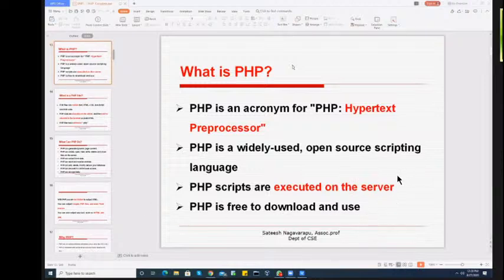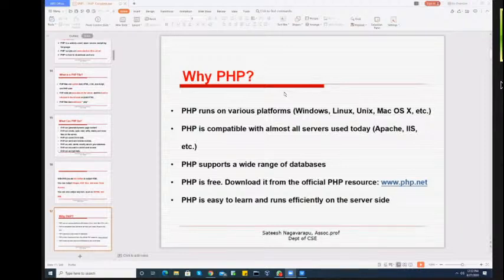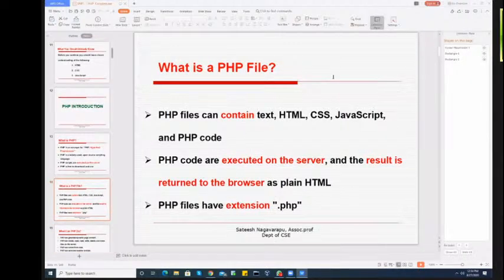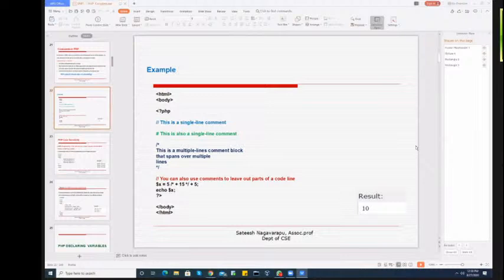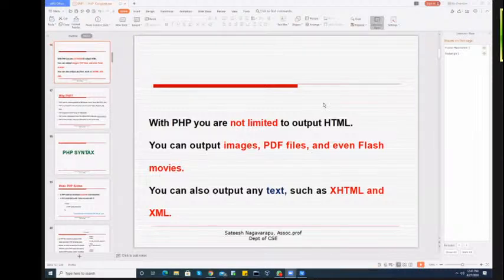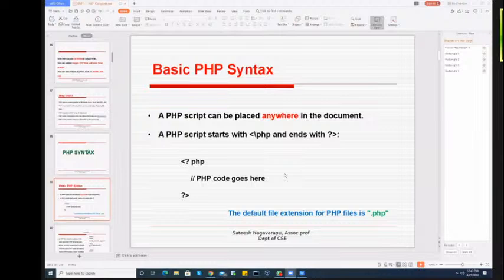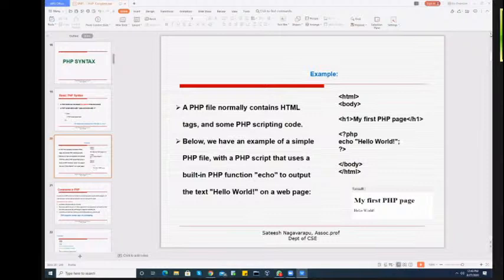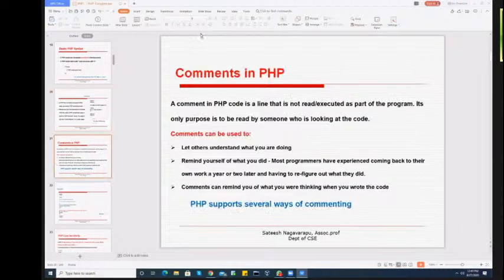WEB TECHNOLOGIES class 01 day 01